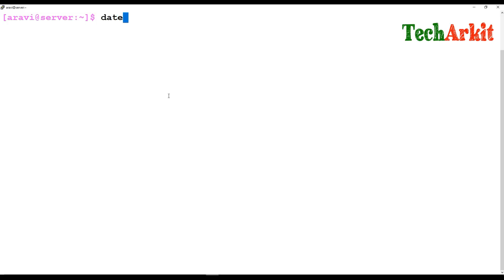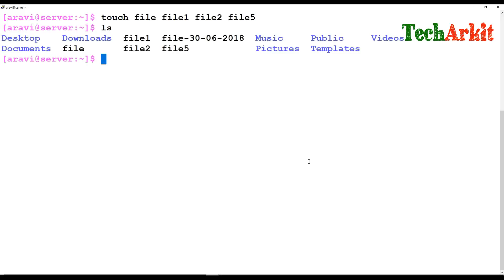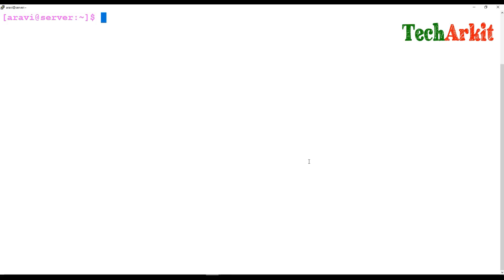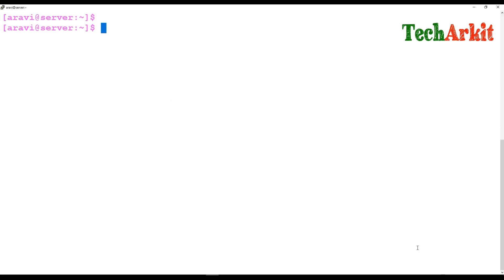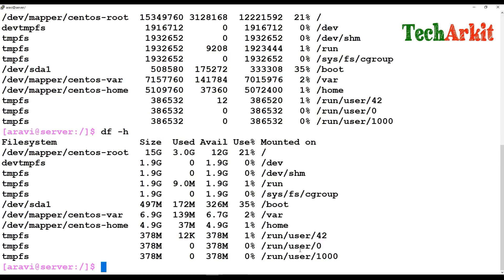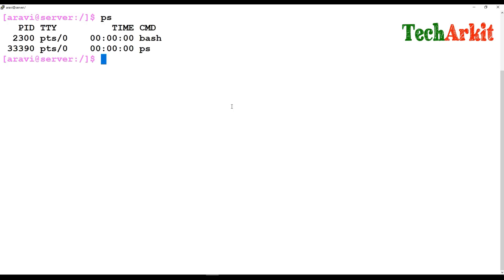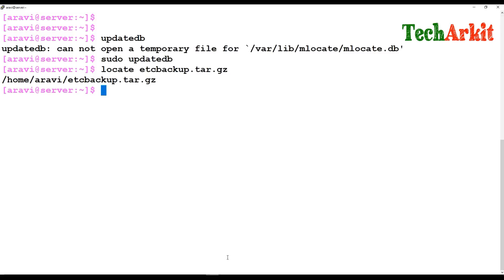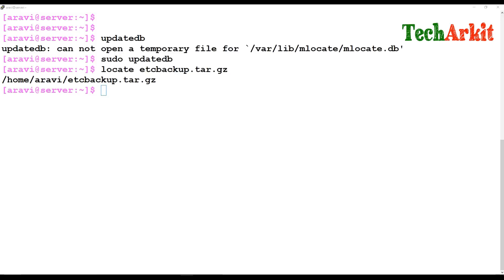Basic Linux Commands | RHCSA Certification #7 | Tech Arkit | EX200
In this Video session i have explained 26 Linux commands which are used in daily Linux administrator tasks.

1. date - To list Date and time of the Linux machine
2. touch command to create empty files
3. cat file to see the content in file
4. copy files and directories from source to destination
5. create empty directories
6. move or rename files and directories
7. delete empty directories
8. Remove/Delete files and directories
9. Change directory path from one location to another location
10. See last typed commands
11. List files and directories
12. See Disk Usage details
13. Know which path your currently working in
14. See long file content within screen
15. Know who logged into server
16. check user details and what is doing
17. clear the screen
18. list out all the process
19. change file and directory permissions
20. change ownership of files and directories
21. change group ownership
22. Create Zip files
23. Copy files to remote server
24. Check file size and directory size
25. search for files and directories
26. Look for file path